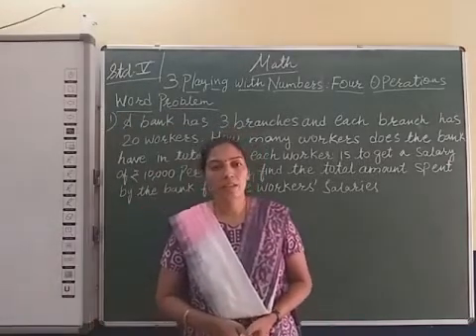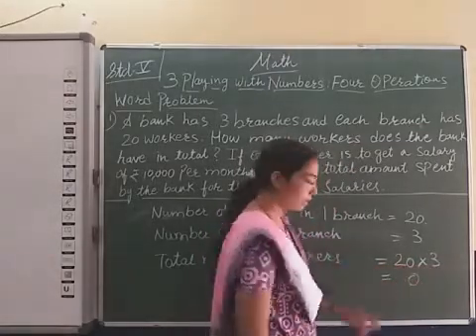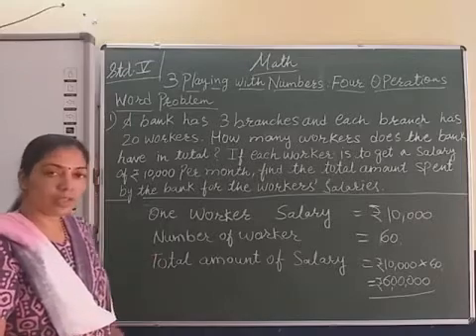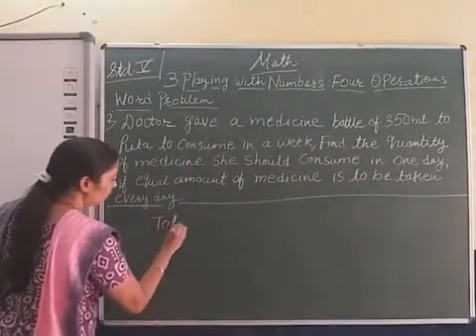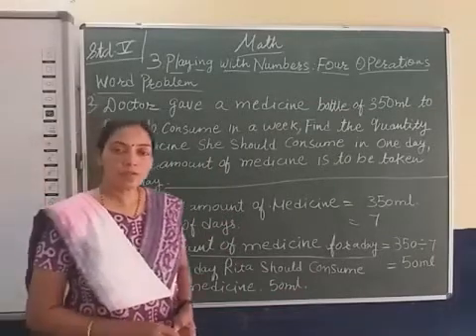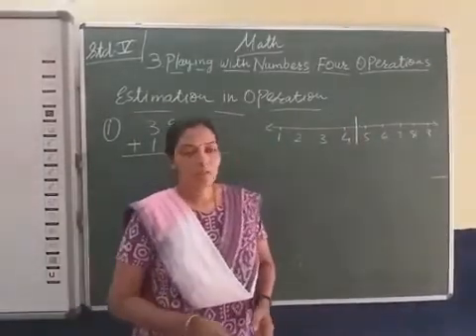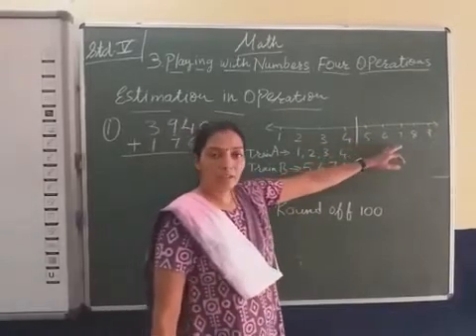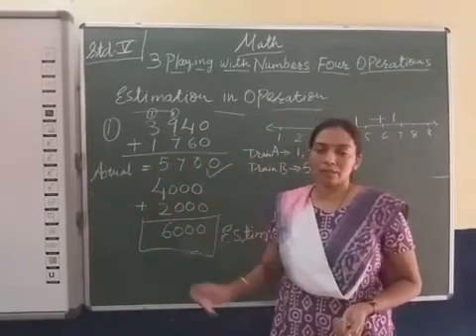V Maths Chapter 3 Playing With Numbers Part 7